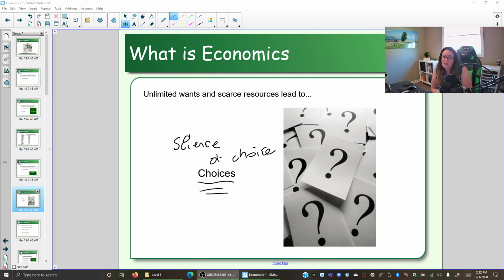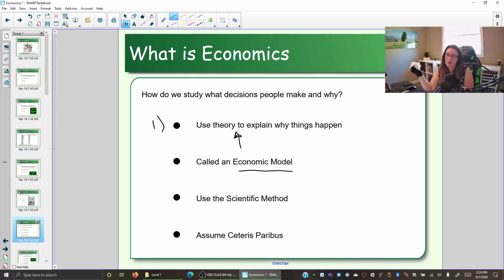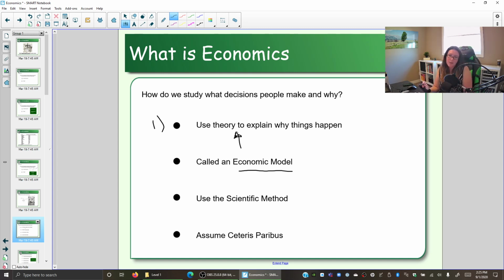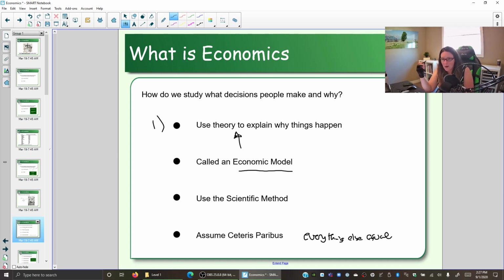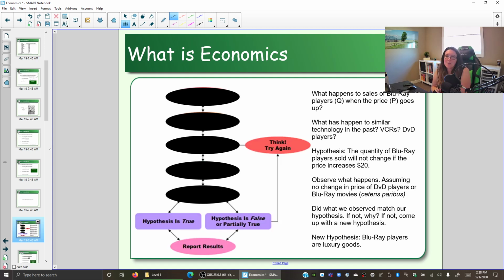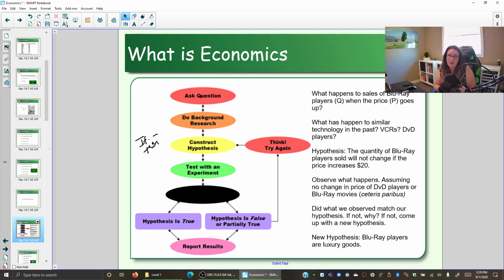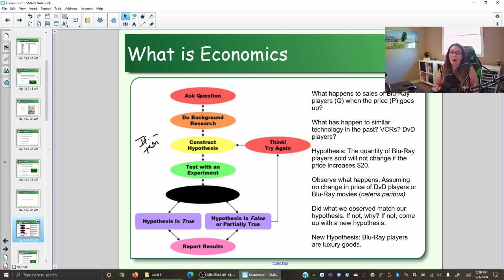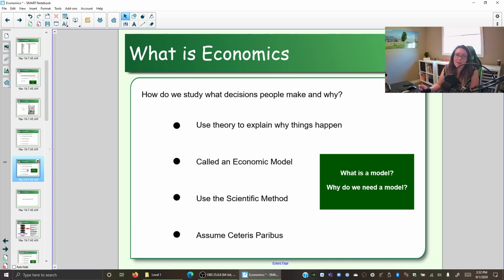Science of Choice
How is economics a science.